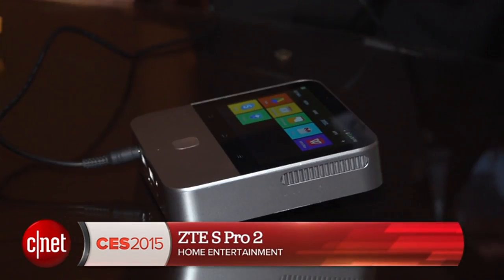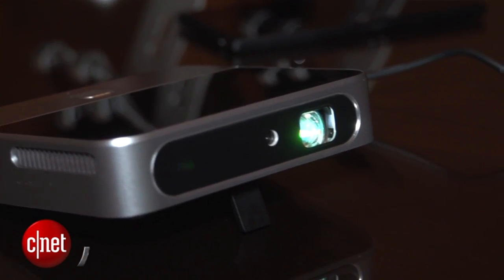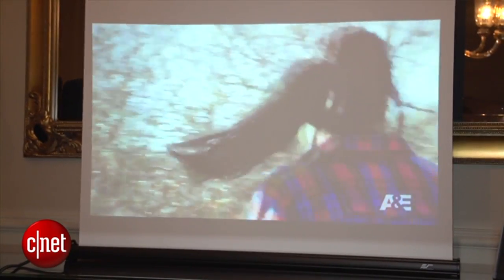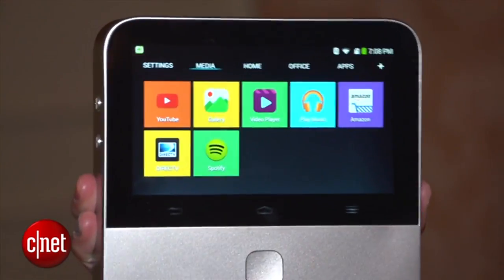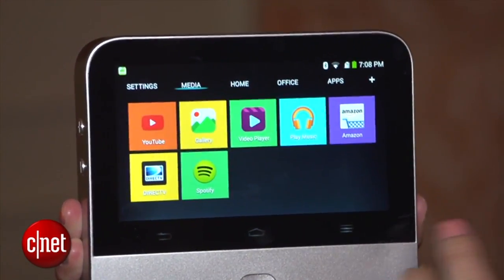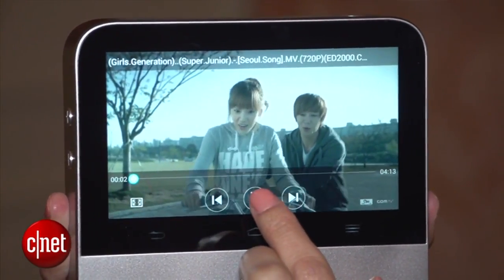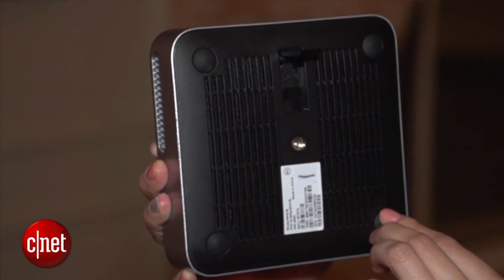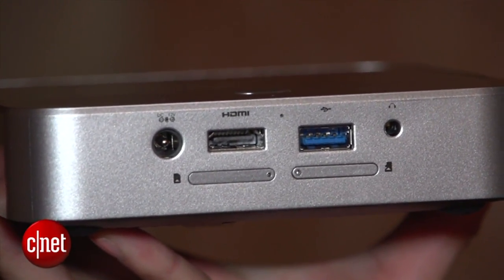ZTE doubles down on S Pro 2 image projector and network hotspot hybrid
The second-gen S Pro 2 from ZTE can project 120 inches of HD video and connect up to 10 devices on a Wi-Fi or 4G LTE network.